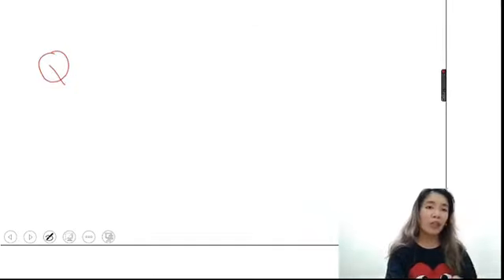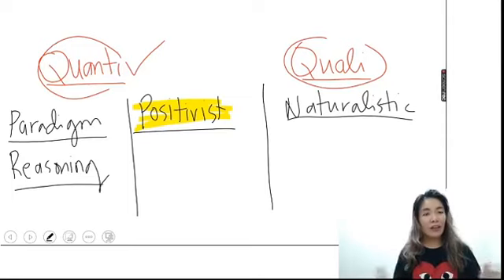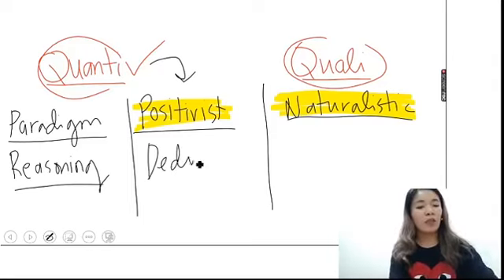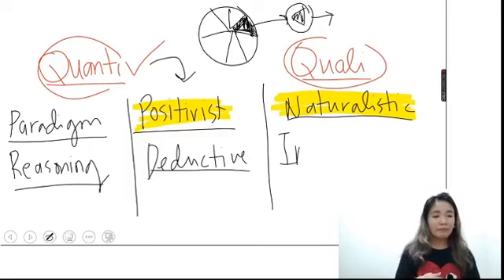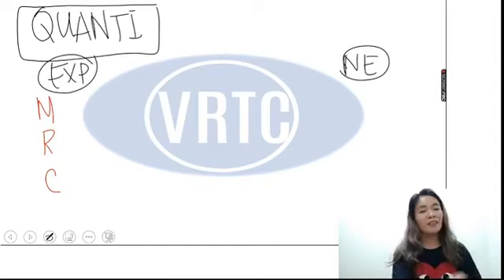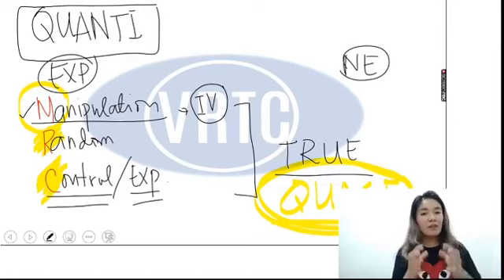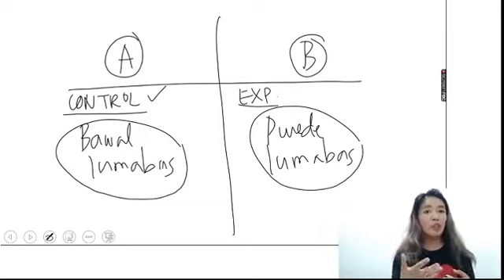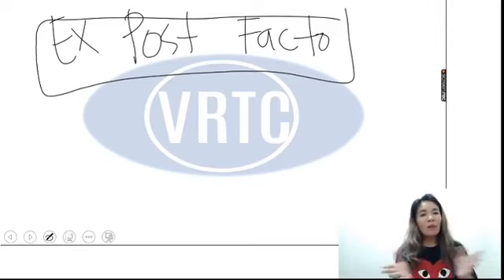Nursing Research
Simplified Nursing Research Lecture